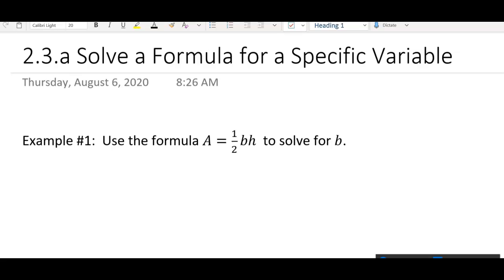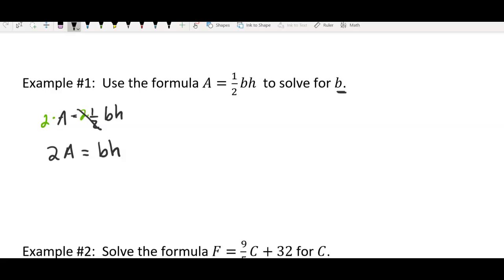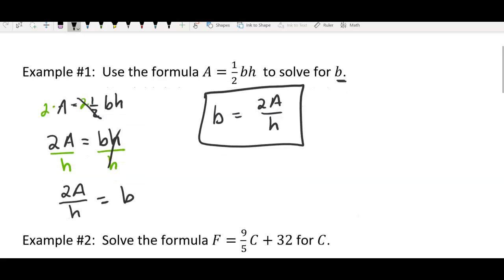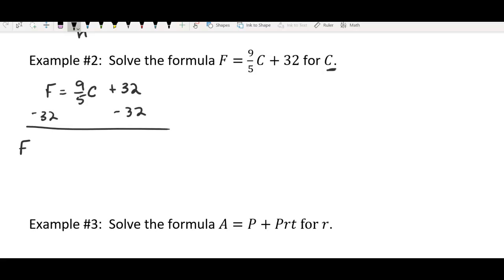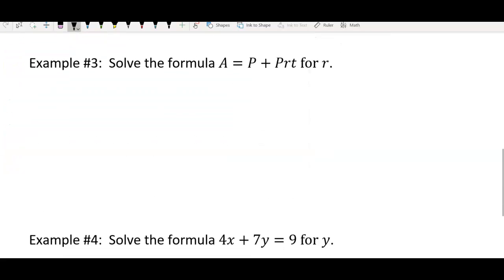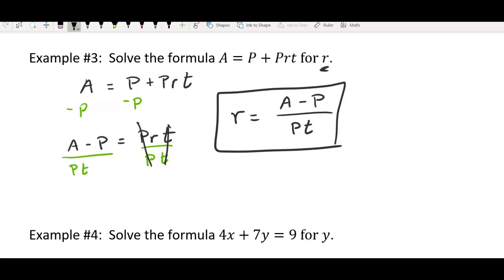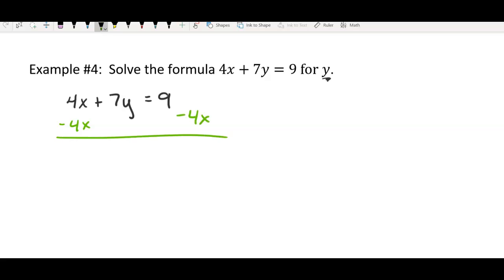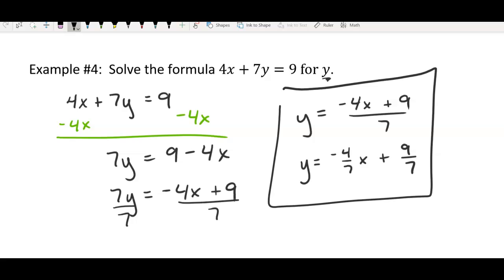2.3.a Solve a Formula for a Specific Variable